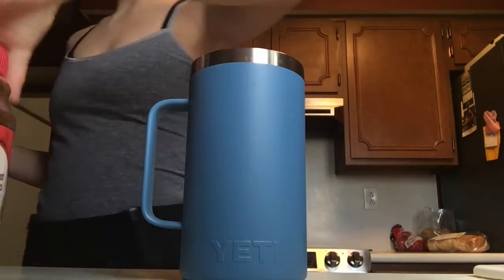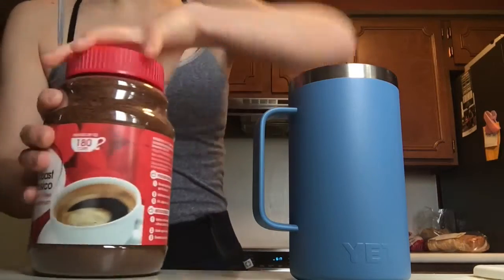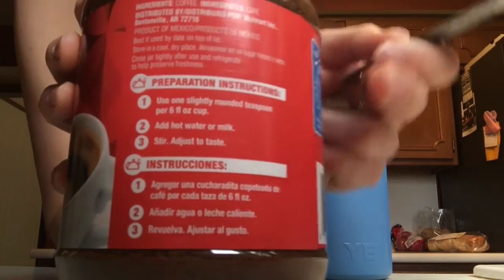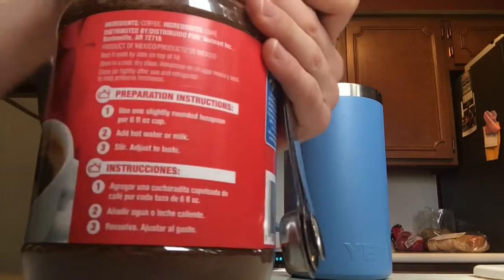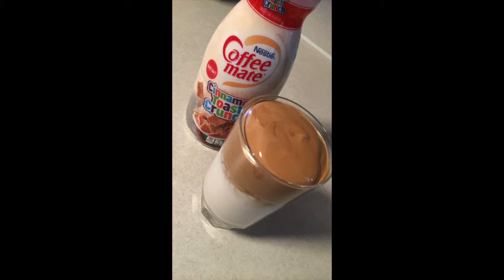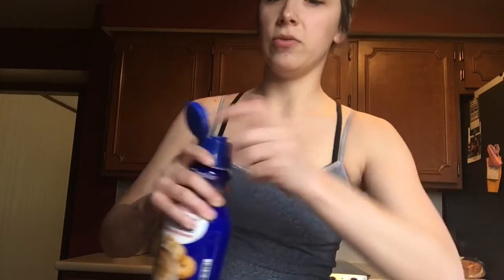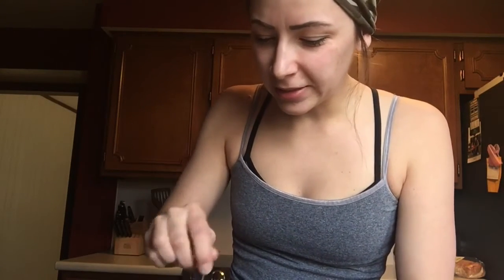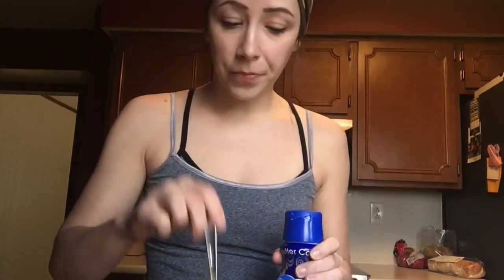Whipped Coffee This Seems Wrong